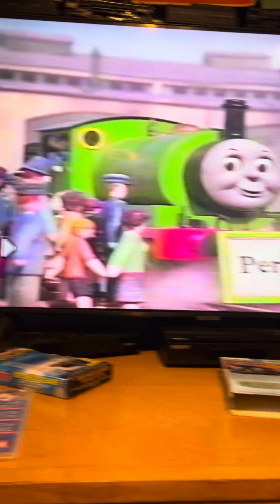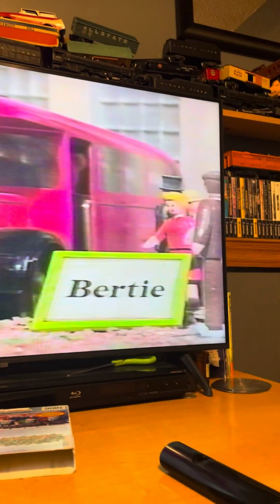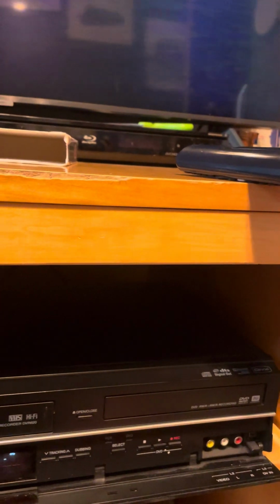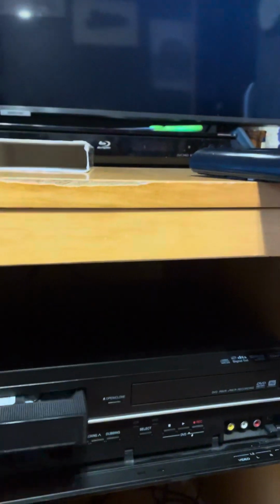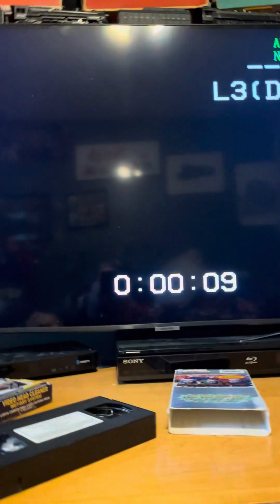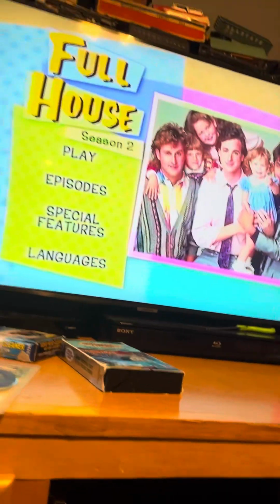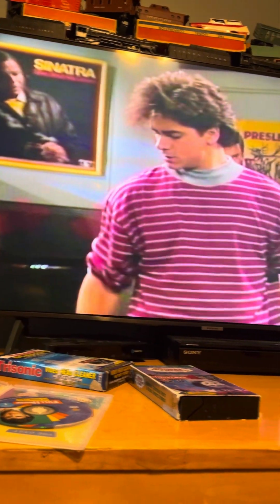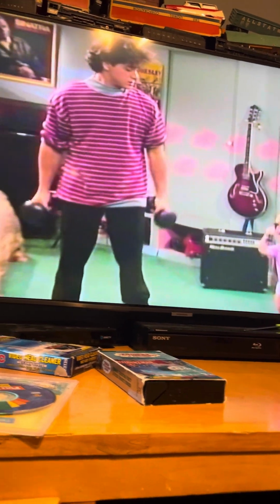demo on Toshiba, VCR DVD combo from 2013